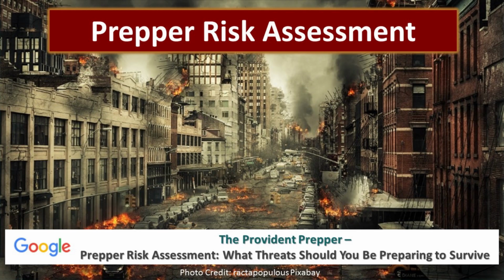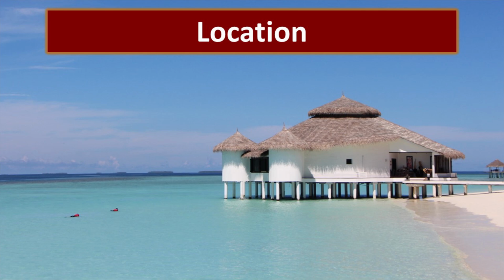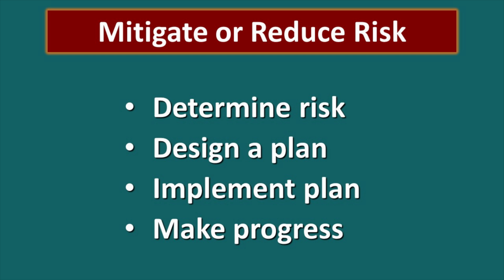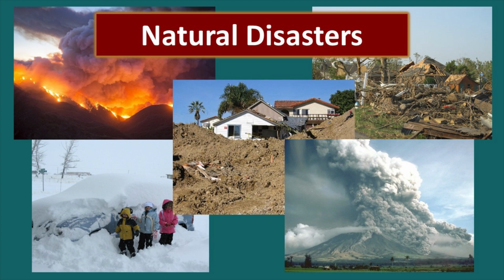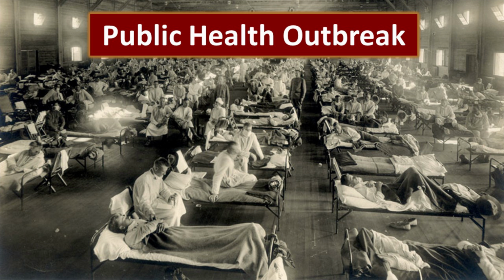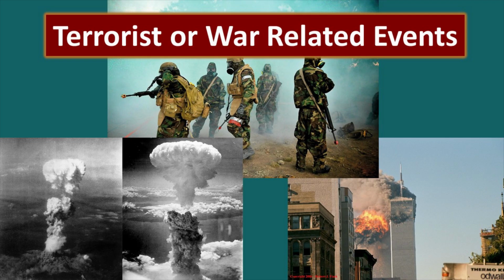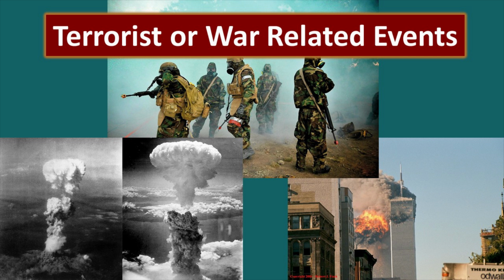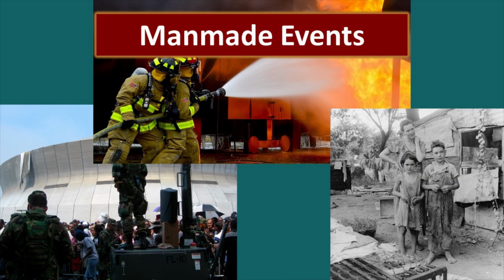Prepper Risk Assessment: What Threats Should You Prepare to Survive?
We do not all face the same risk of disasters. Your location determines many of the risk factors that you may face when it comes to natural disasters and other threats to your safety and well-being. Other risks are universally faced by the entire population.

Determining your greatest risks and taking steps to mitigate those risks can make all the difference in your level of comfort and survival.

What are the potential risks that you need to consider as you prepare to survive? Natural disasters, man-made events and accidents, terrorist and war-related events, and epidemics are serious threats that require specific action in order to mitigate the effect that they may have on your family. Careful evaluation of your risk factors can help narrow your focus and allow you to spend your time and resources preparing for dangerous events that you have the greatest odds of experiencing.

As you consider your risks, it is important to note that there are some hazards that you may have a reasonable amount of control over and others that are completely out of your control. Spend your mental energy and resources where you can make a difference and let go of the things which are out of your control.

Our goal is to provide you with information to help you realistically identify the risks your family may face and give you some ideas on where to start to mitigate, or reduce, those risks.

In this video, we are going to quickly review some of the possible scenarios that you may want to prepare for. We explore these events in much greater detail in our post:

Prepper Risk Assessment: What Threats Should You Be Prepared to Survive?

to learn what reasonable steps you may want to take to keep your family safe when disaster strikes.

New Urgency to Prepare for an Extended Power Outage

Check out our personal recommendations for quality long term food storage shelving and suppliers

Some great posts on basic preparedness steps can be found at The Provident Prepper:

Long Term Food Storage: Creative Solutions to Build a Critical Asset

3 Months Supply of Food: Great Peace of Mind

Best Heat Sources to Use During a Power Outage

Where Can I Safely Store Popular Fuels for Emergencies?